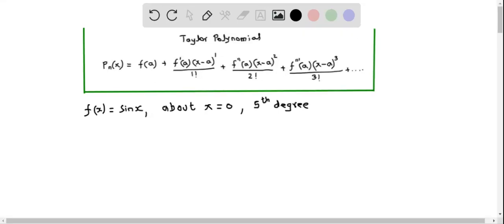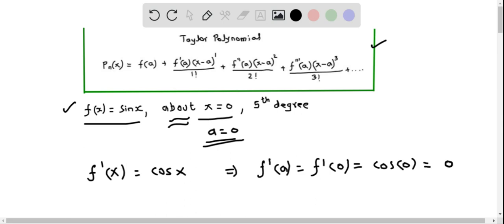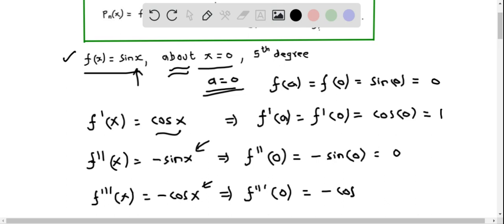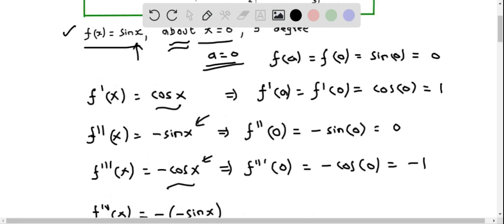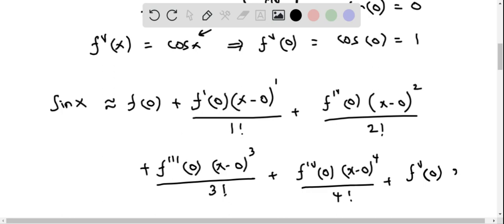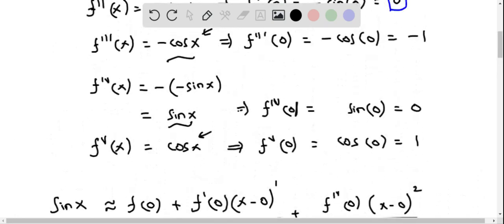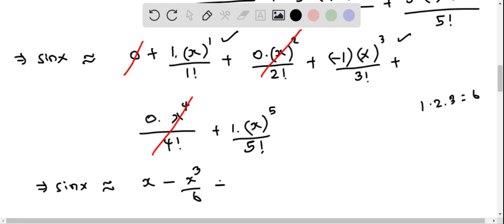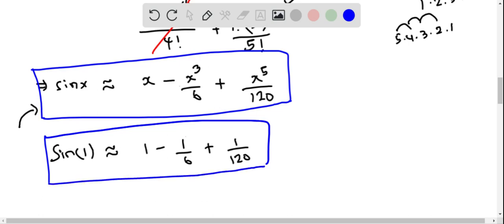Calculus 5th Degree Taylor Polynomial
5th Degree Taylor Polynomial